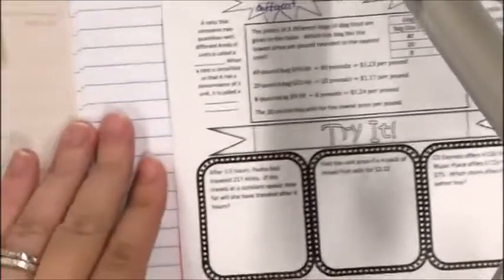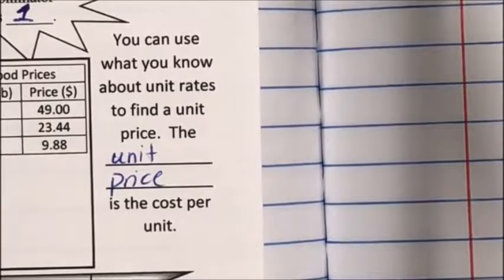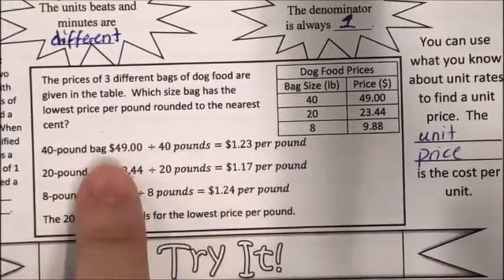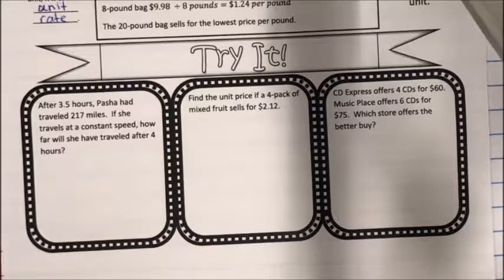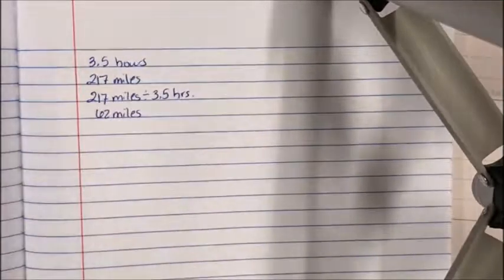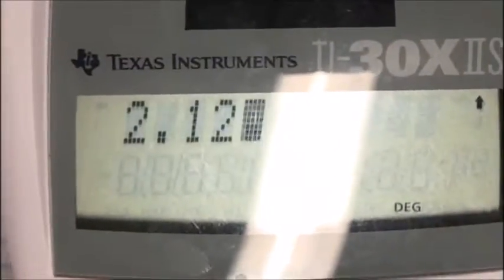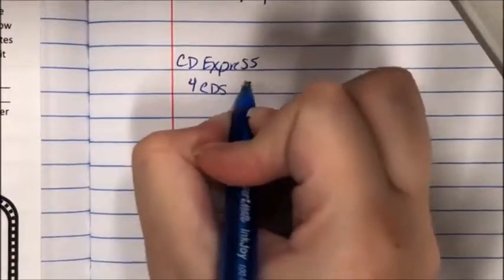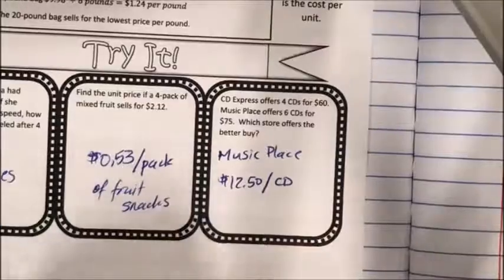Chapter 1 Lesson 3 Rates Slytherin Math 6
These are the Doodle Notes for Chapter 1 Lesson 3 Rates Slytherin Math 6.